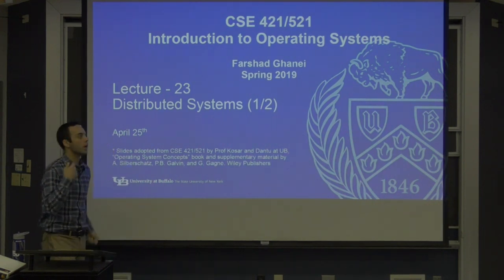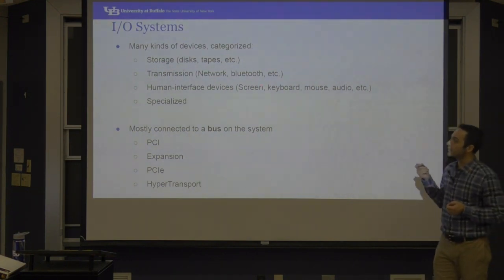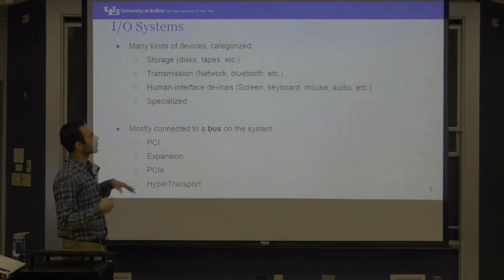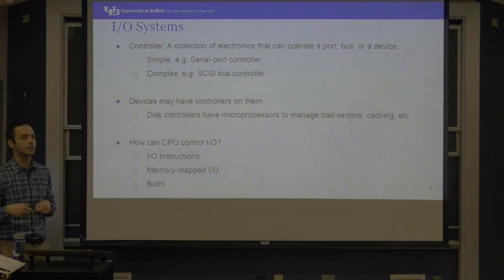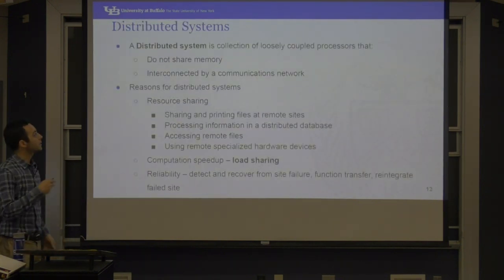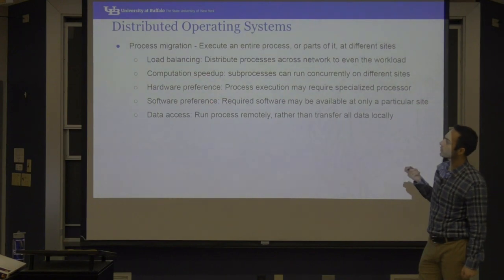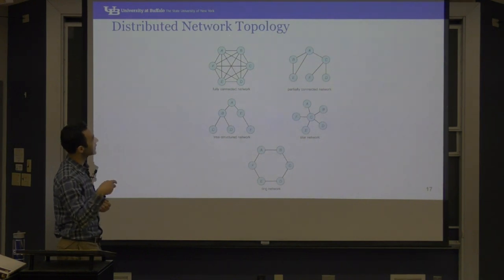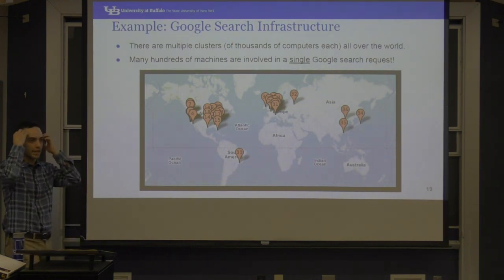Intro to OS - Distributed Systems (1/2)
Introduction to Operating Systems
Instructor: Farshad Ghanei
Lecture 23 - Distributed Systems (1/2)
2019/04/25, University at Buffalo